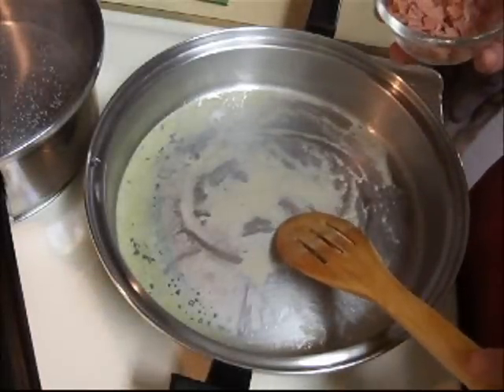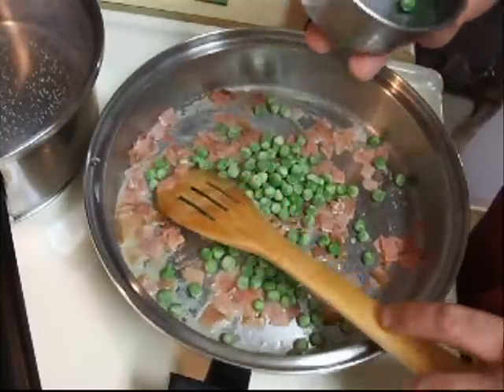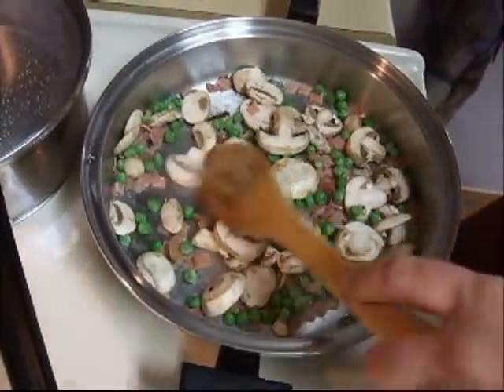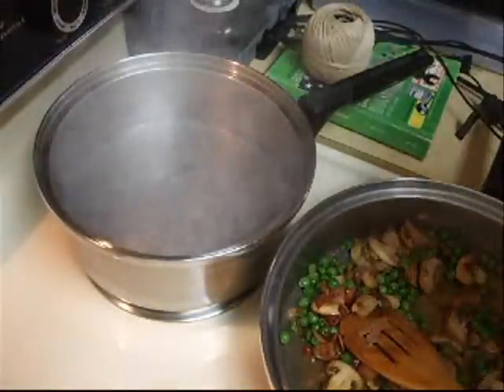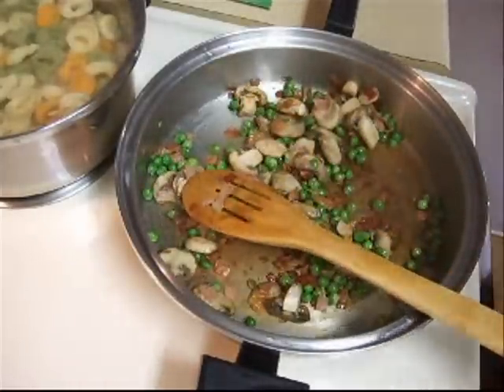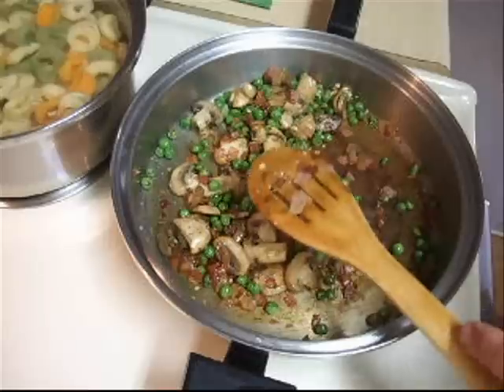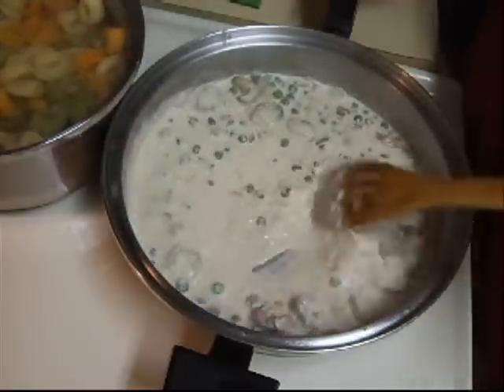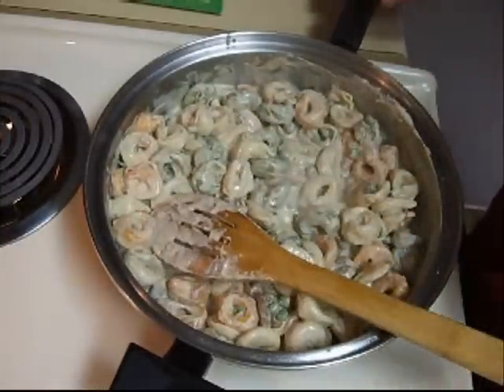Tri-Color Tortellini with Prosciutto and Mushrooms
Tri-color tortellini in a creamy aflredo-eqsue sauce with prosciutto, mushrooms and peas. Kind of like what they served at Green Mill and Pasta Factory.

What you'll need:
1 lb frozen tri-color tortellini
1 Tbsp butter
1 oz prosciutto, sliced thin and chopped
4 oz fresh sliced mushrooms
1/2 cup frozen peas
1 tsp minced garlic (about 2 cloves)
1 cup heavy cream or half and half
1/2 cup grated parmesan cheese
salt and pepper to taste
pinch of grated nutmeg (optional)

Saute the prosciutto, mushrooms and peas in the butter over medium-high heat until mushrooms are cooked and prosciutto is browned. Cook tortellini according to package instructions. Add in garlic and salt and pepper. Cook for and additional 1-2 minutes. Add in cream. Bring to a simmer and stir in parmesan cheese. Remove from heat. Add in cooked tortellini and mix well. Serve and enjoy! Makes 2-4 servings.